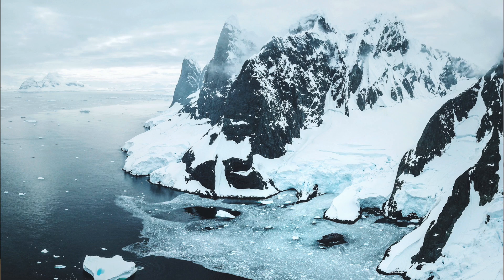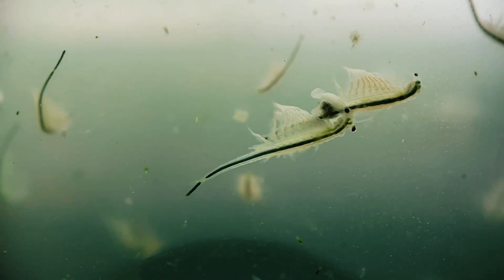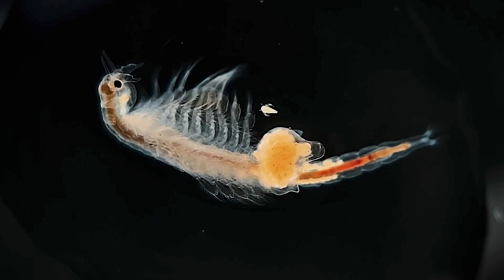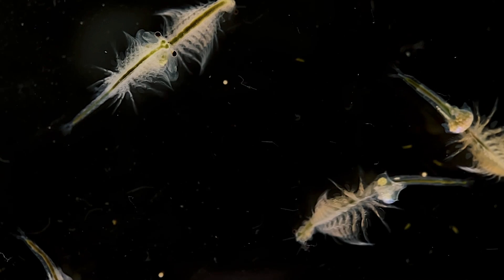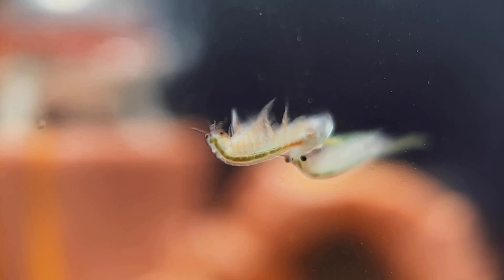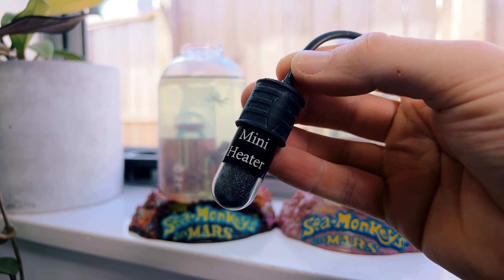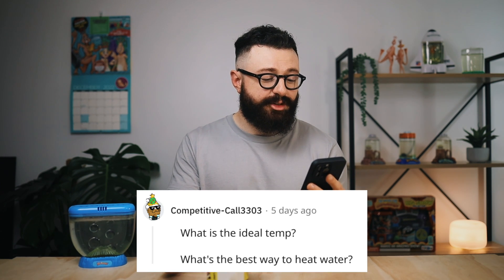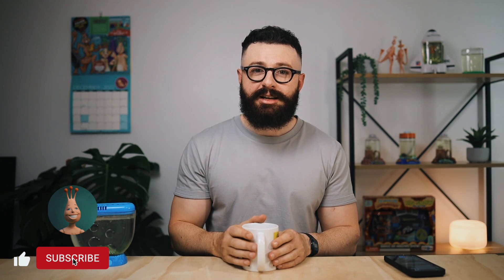Answering your Sea-Monkey Questions! | Q&A 1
Questions answered in this video:
1. Can you feed Sea-Monkeys exclusively with phytoplankton / microalgae?
2. Do you still need to feed your Sea-Monkeys growth food if there's algae naturally growing in the tank?
3. How did you get into Sea-Monkeys?
4. The water in my tank is murky, is this from overfeeding?
5. How do you tell the genders apart before they have eggs?
6. What's the best way to take care of Sea-Monkeys?
7. How do you know so much about Sea-Monkeys?
8. Any plans on extending the channel to topics other than Sea-Monkeys?
9. Do you have a favourite Sea-Monkey tank?
10. Do you think anyone can grow a successful Sea-Monkey channel about an obscure topic such as Sea-Monkeys?
11. Why do my Sea-Monkeys die so fast despite following the instructions?
12. How many Sea-Monkeys can a tank support?
13. What's the ideal temperature / what's the best way to heat the tank water?
14. Are air pumps necessary / ideal?